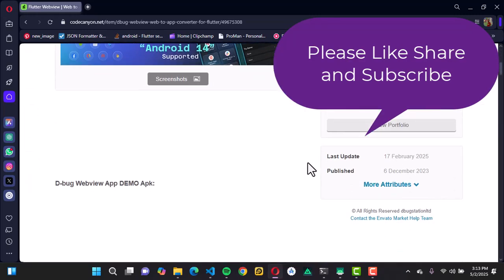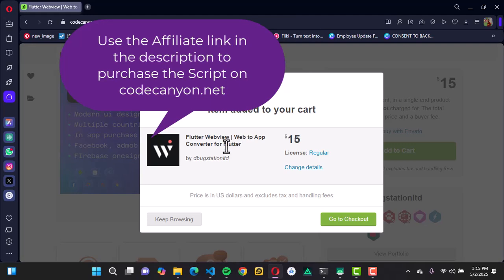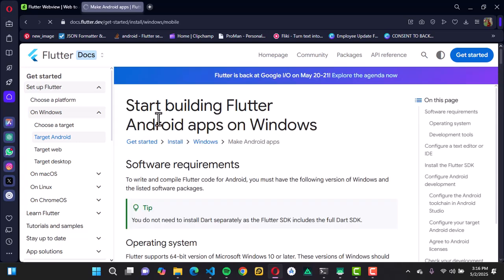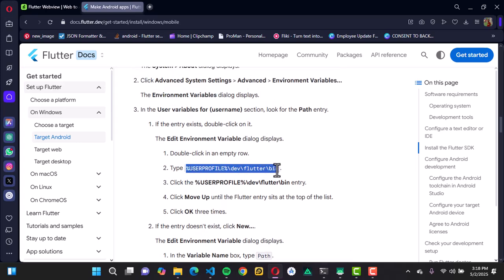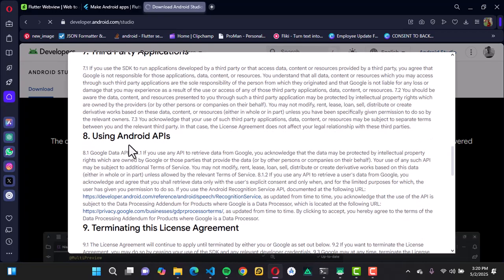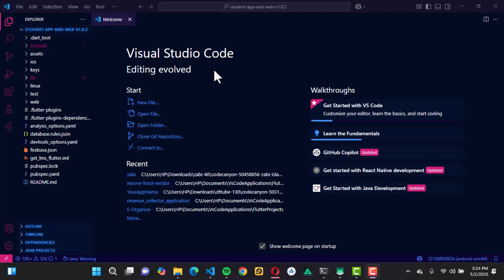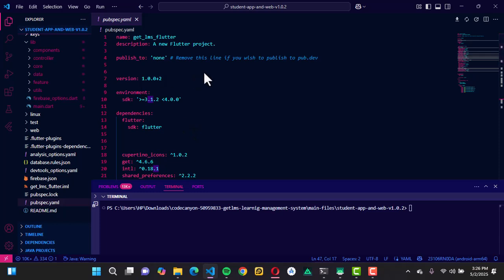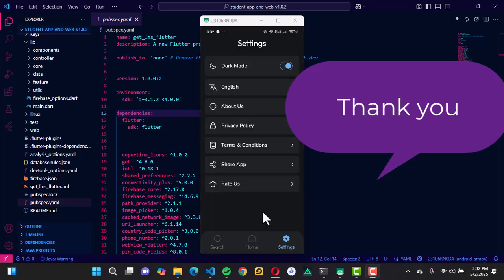How To Instantly Convert Any Website into a Powerful Mobile App Using WebView (No Coding Needed!)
For More Instruction About Script & How To Download Script File:
Looking to turn your website into a fully functional mobile app without writing a single line of code? In this video, I’ll show you how to instantly transform your existing website into a modern Android mobile app using the powerful WebView script. It's fast, effective, and beginner-friendly.

📲 Need Expert Help? Hire Me Now
☕ Was This Tutorial Helpful?

🚀 What You'll Learn in This Video:
✨ How to convert your website to a mobile app using WebView
✨ Why WebView is the fastest solution to launch your Android app
✨ Step-by-step WebView setup, branding & publishing guide
✨ App icon, splash screen, and Play Store submission tips

💡 Get Business Tools to Grow Faster:
🔧 Hire Us for App/Website Development & Marketing

🎯 Whether you're a startup, entrepreneur, or digital agency, this WebView solution will help you:
✅ Reach mobile users instantly
✅ Save thousands on native app development
✅ Monetize your platform quickly
✅ Launch your MVP in days, not months

Drop your questions in the comments or DM me directly through the hire link above.